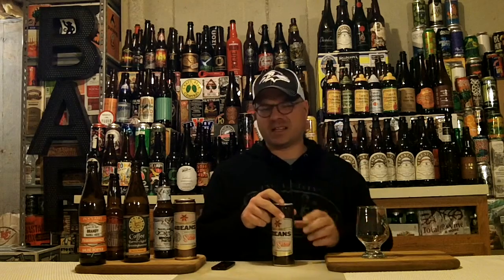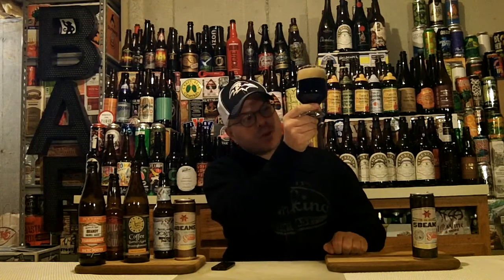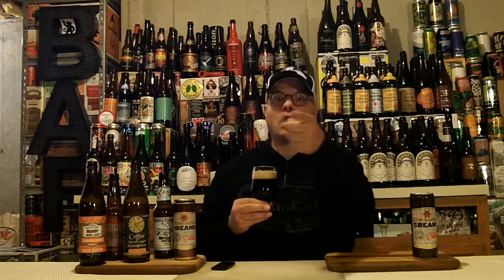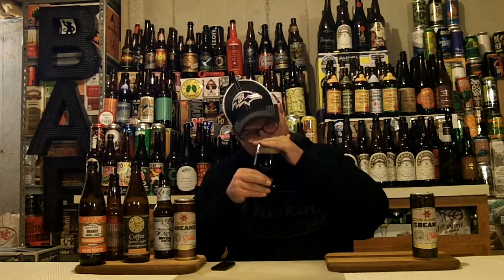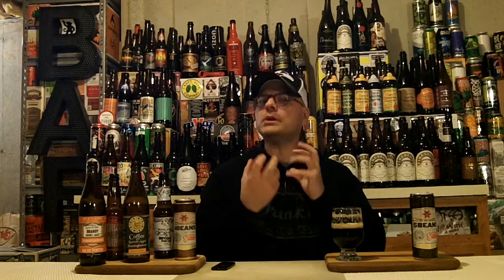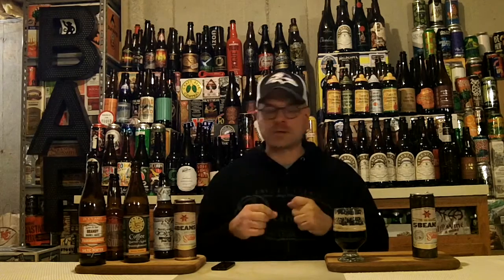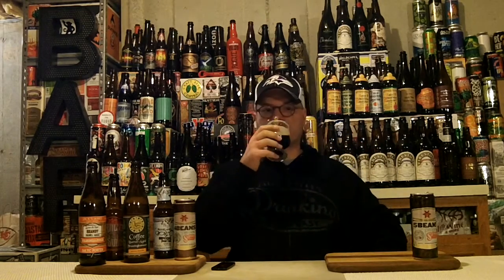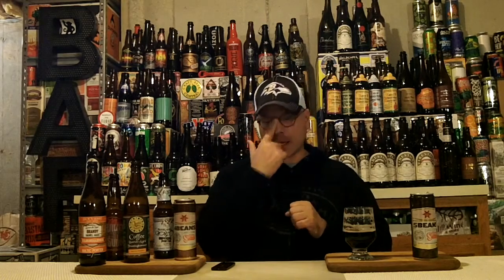Sixpoint 5 Beans - Imperial Baltic Porter (10.0% ABV) DJs BrewTube Beer Review #987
Aloha BrewTube Fans:

Aloha BrewTube:

In this episode of DJs BrewTube I review Sixpoint 5 Beans.  Sixpoint 5 Beans is an Imperial Baltic Porter that is meant to be an amped up, tasty spin on a classic style and it clocks in at 10.0% ABV.  Sixpoint describes 5 Beans as follows:

"The Mad Scientists walked through an ancient bazaar, sniffing out ingredients for their next formulation. The stalls were buzzing with activity as exotic spice vendors promoted their fragrant wares. But what ingredient would make the fabled 5th bean? The enticing aroma of an oily, smoky pod – black cardamom – caught their attention. Now that would turn the Imperial to Bazaar... "

This all sounds most excellent.  Lets see if the beer with the addition of more beans still lives up to the prose.  DJs BrewTube SixPoint 5 Beans Written Review and Report Card follows.

SixPoint 5 Beans WRITTEN REVIEW:

A: 5 Beans pours really dark brown / black with a 1.5 - 2 finger tan head. Nice glass lacing and tons of alcohol legs.  Light gets through about an inch of this beer where some slight red glints get through, opacity is high.

S: Immediately I get strong fresh ground coffee aroma followed by both dark and milk chocolate. As the beer warms there is also caramel, some roasty malts and dark fruits, a hint of vanilla and spice. No alcohol is detectable in the aroma.

T: Follows the nose. Strong fresh ground coffee taste followed by both dark and milk chocolate. As the beer warms there is also caramel, some roasty malts, spice, dark fruits, earth hop and a hint of vanilla. Hops are slightly noticeable on the backend balancing out the beer. There is no alcohol present in the taste.

M: Medium bodied beer with a super silky mouthfeel from the Romano beans.  The carbonation is spot on and as the beer goes down it tells you it is a 10% ABV beer via gentle warming in the chest.

O: IMO, SixPoint 5 Beans is a GREAT representative of the style that offers an updated, new twist on what a Baltic Porter can be.  A little pricey, but well worth the cost especially when you consider the quality level of the beer.

Serving type: 12oz Can

SixPoint 5 Beans REPORT CARD:

DJs =  ( A )

RateBeer = 98

BeerAdvocate =  94

Untappd = 4.07

NOTE / Music Credits: Free Drop by Silent Partner, YouTube Stock Sound / Music Samples included in YouTube Creator Studio.

CHEERS!

DJ